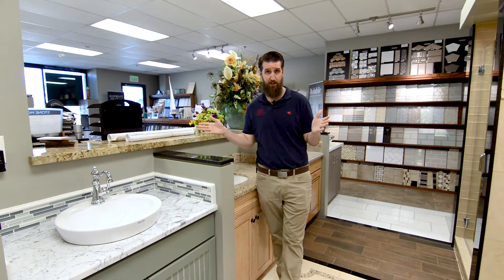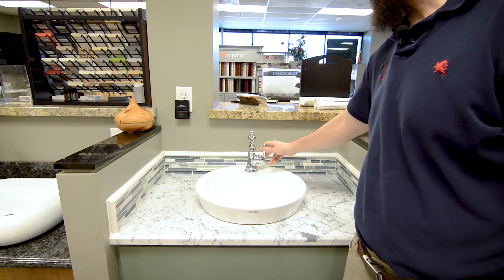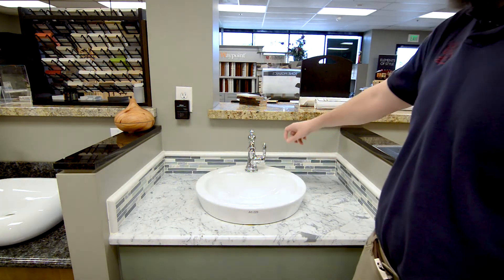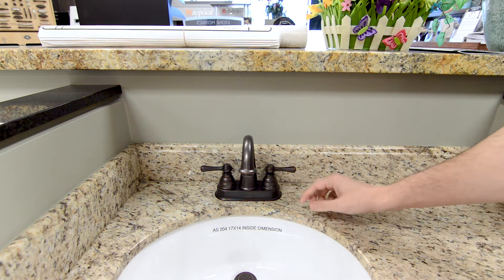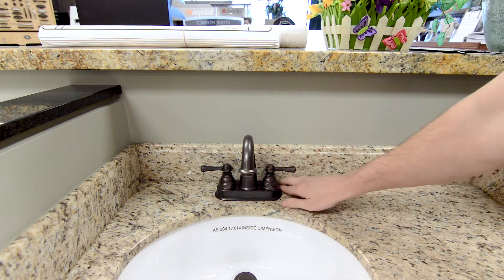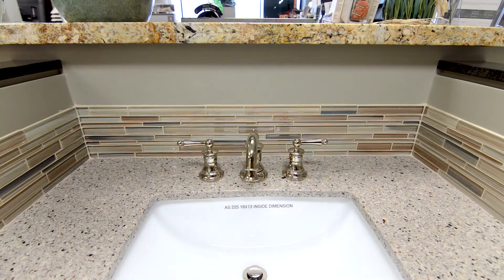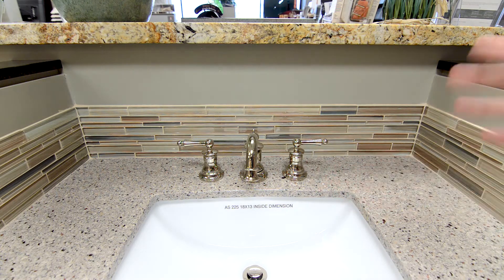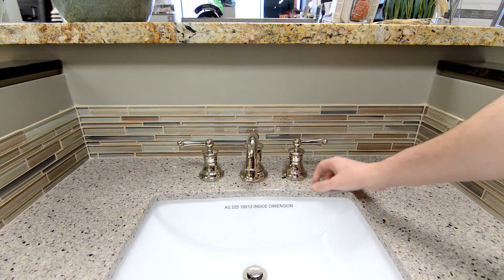Let's Talk! Different styles of Vanity Faucets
Can't decide which direction to go with the faucet in your bathroom remodel?  Jay walks you through step by step on some of the pro's and con's of the various spreads of our most popular styles.  Still have questions?  Give us a call!

//Video Production By Classic Kitchens etc. and The Cut Shot